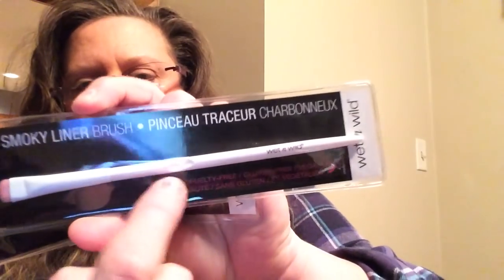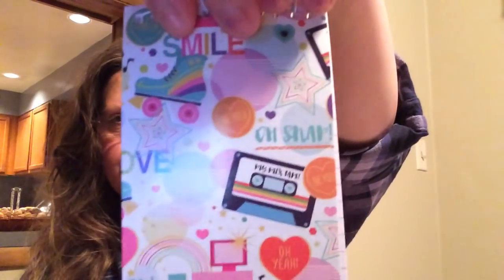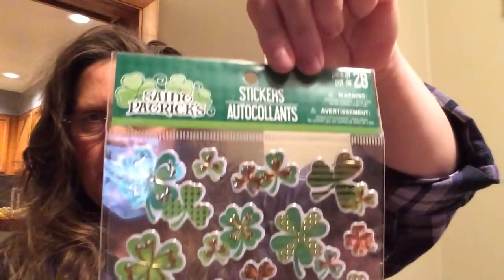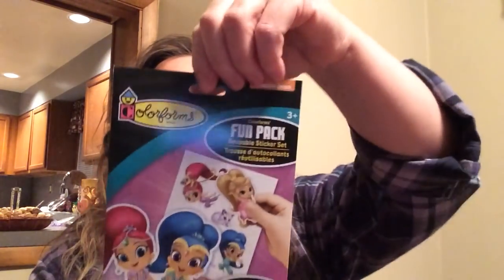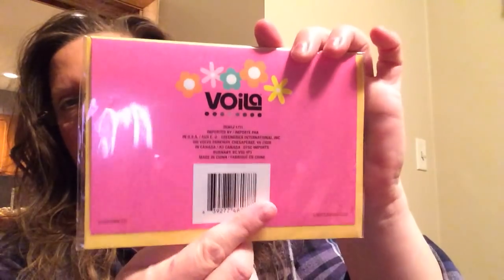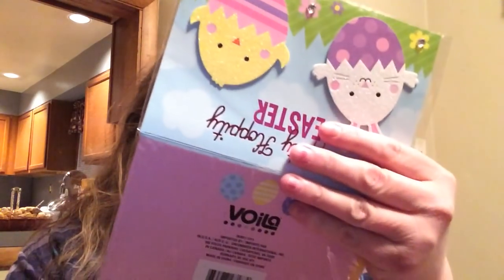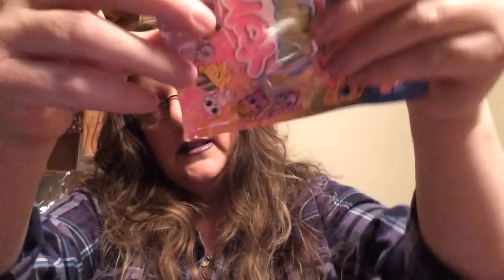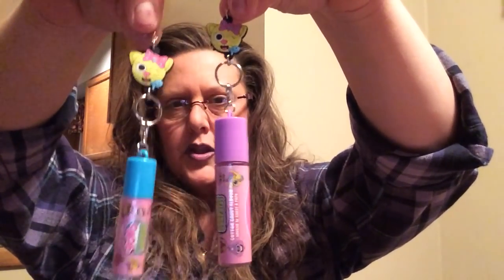Dollar Tree 🌲 2.22.18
Easter, Washi, makeup and
More...